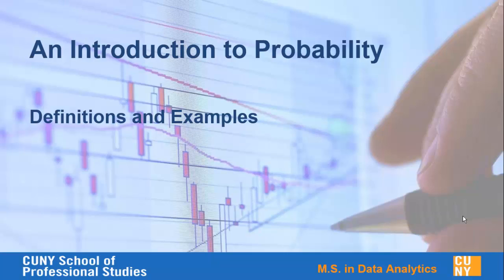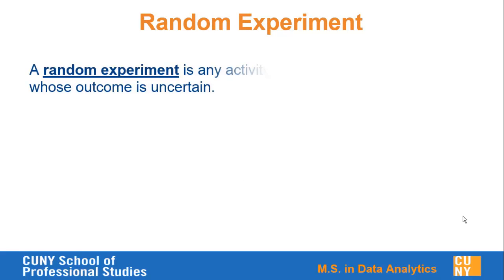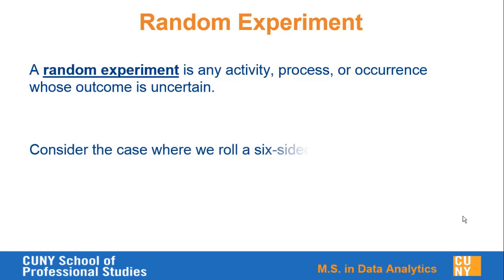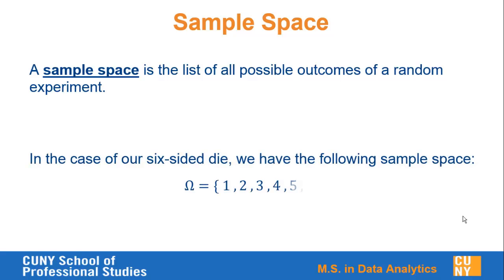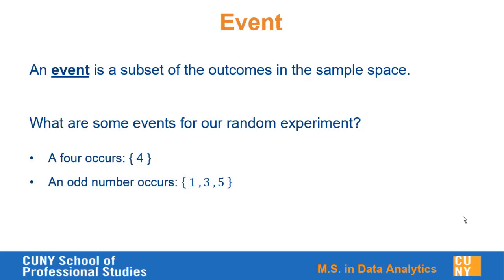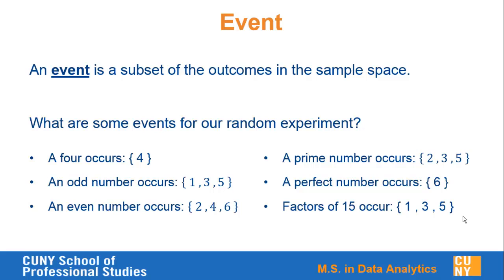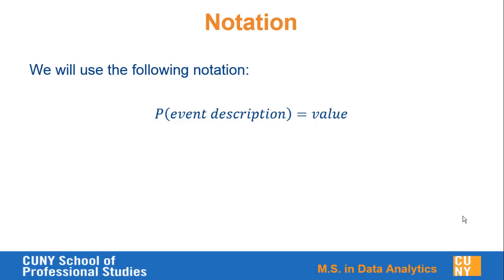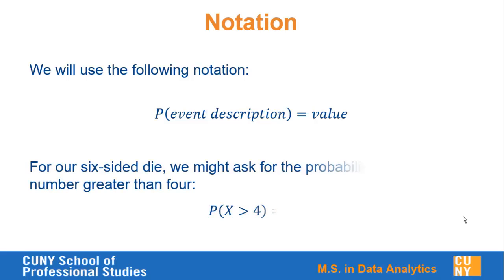Lesson 1-1: Introduction to Probability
We define the very basic terms of probability and random experiments.